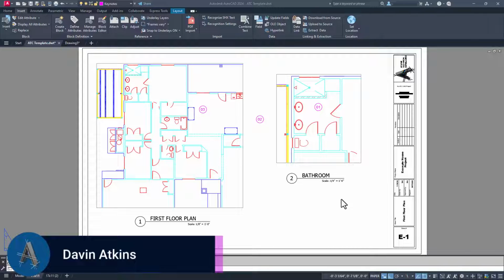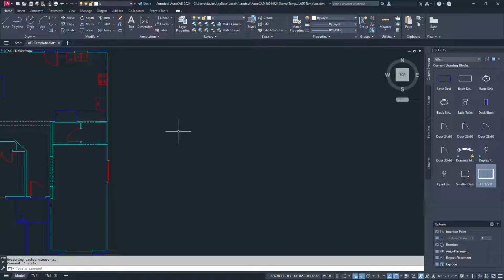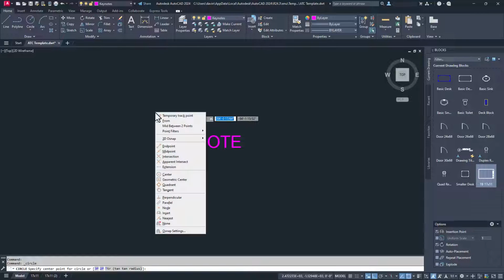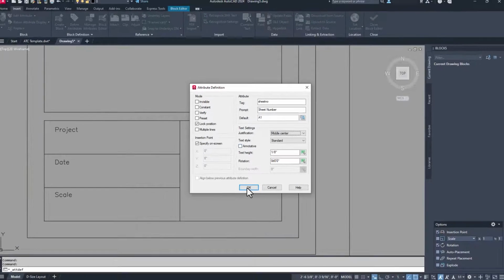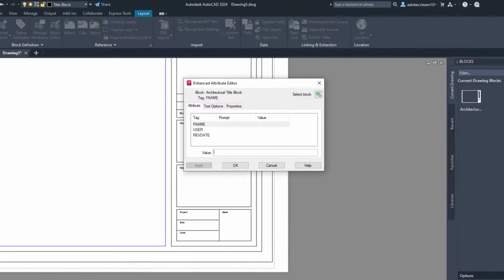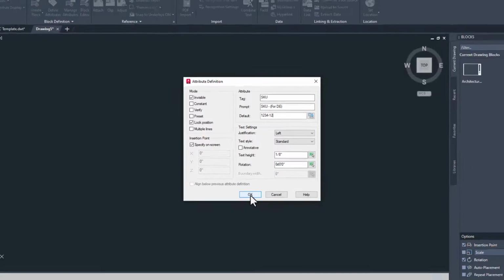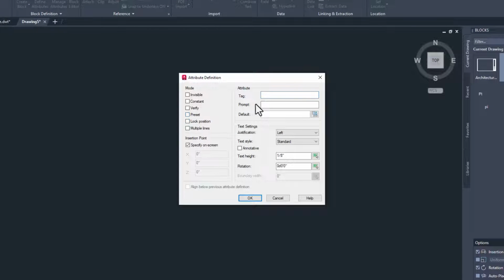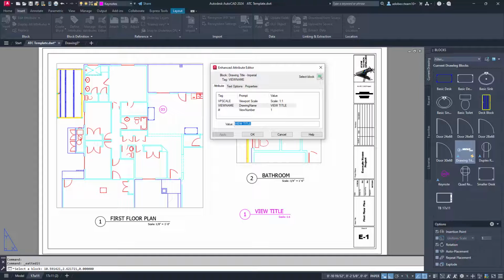AutoCAD Attribute Blocks: The Easy Way to Add Dynamic Text to Your Blocks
What if you want to have editable text inside your AutoCAD block? In this episode we will go over all the options available for creating attribute based blocks. From the simple, to the complex, this episode has everything you need to become a block expert!

Chapters:
0:00 Intro
0:52 How to Use an Attribute Block
1:33 Making a Simple Block
4:48 An Attribute Titleblock
7:59 Why You Have to Synchronize
8:58 Reordering Attributes
9:33 Attribute Options
13:53 Final Thoughts